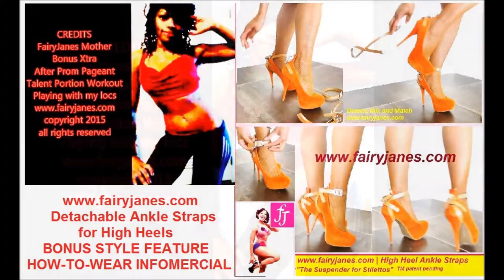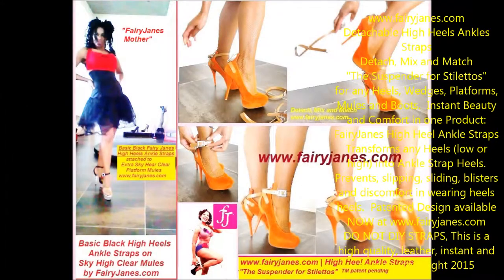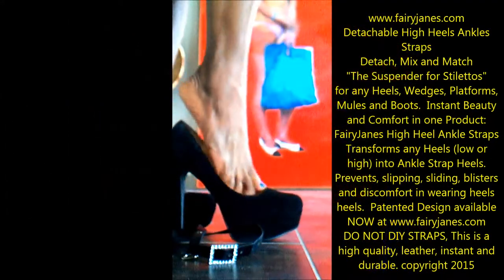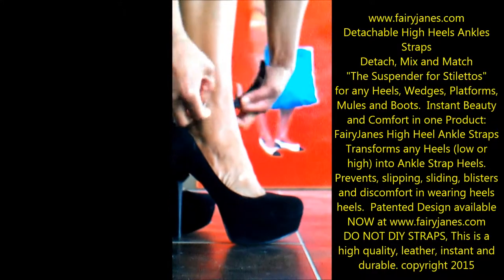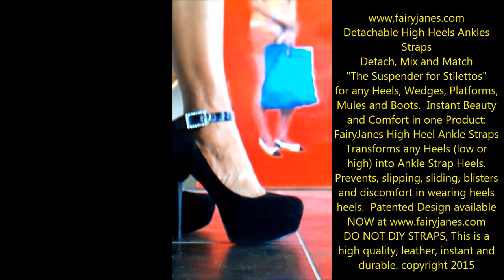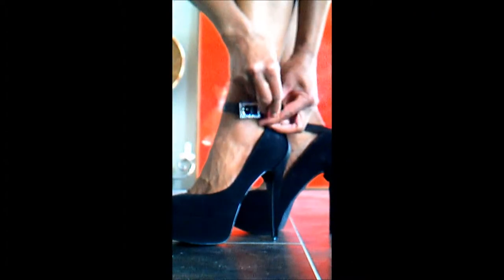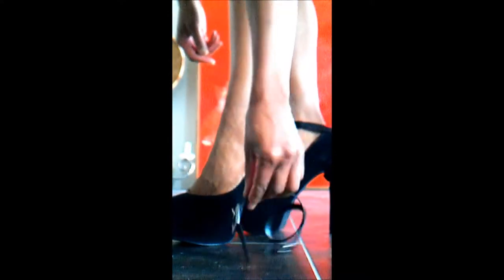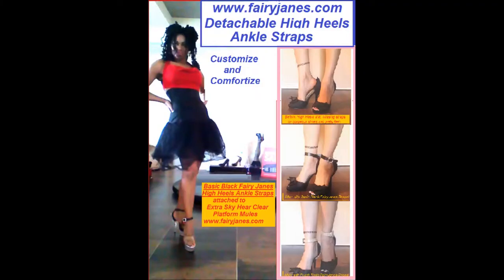HIGH HEELS ANKLE STRAPS, BONUS INFOMERCIAL FAIRYJANES.COM ANKLE STRAPS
HIGH HEELS ANKLE STRAPS FOR HEELS, DETACHABLE SHOE STRAPS, high heels BONUS extra FAIRYJANES.COM HIGH HEELS ANKLE STRAPS INFOMERCIAL, WRAP AROUND ANY SHOES, PUMPS AND BOOTS, PLATFORMS, WEDGES, ANKLE STRAPS FOR ALL SHOES, WOMEN IN HIGH HEELS